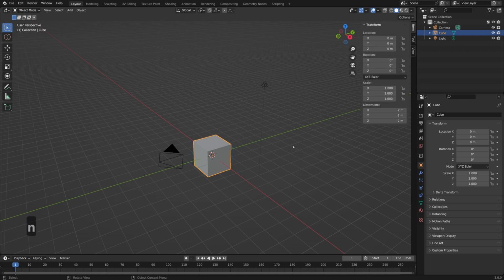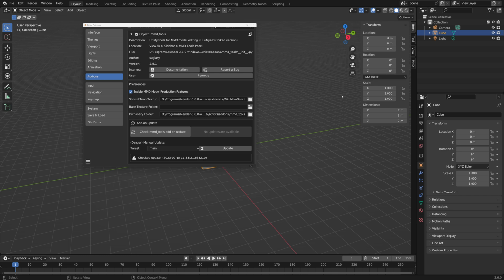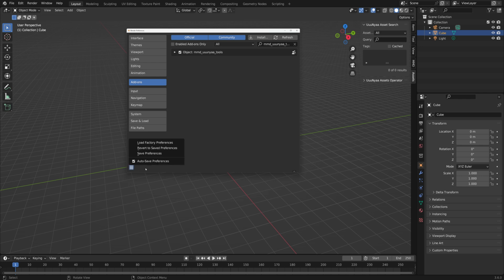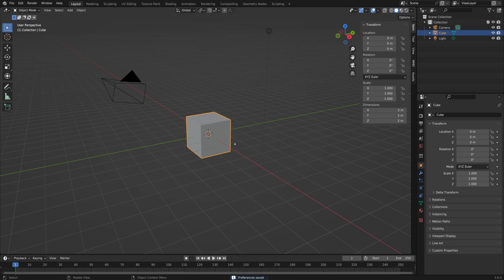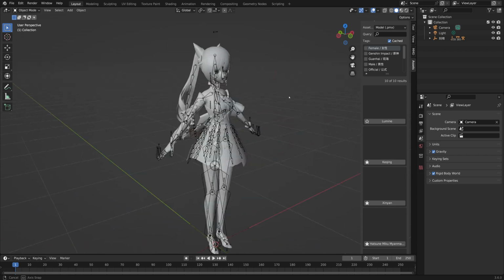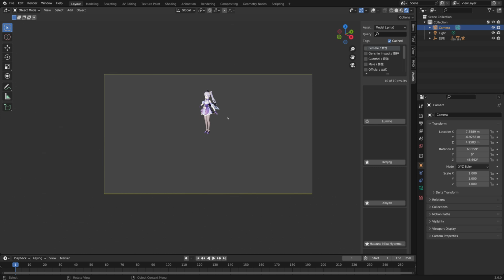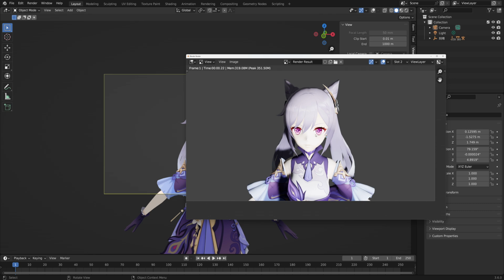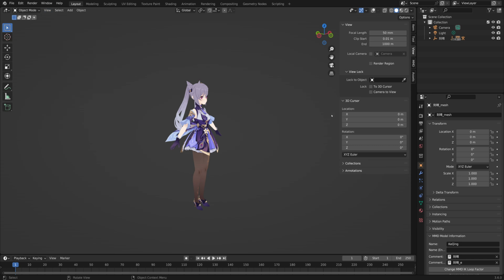Blender MMD First steps Getting started Part 1 - Blender 3.6 LTS - Unscripted long version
this will be the first of a great many more videos that I will try to make and share the info from questions that I have been getting and what I think seems to be lacking.
now sorry for I will be ranting and going offtopic from time to time as things will pop into mind but with this being a long version video for those that want to hear tips and tricks I will also do some short straight-to-the-point version for a quick reference.

00:00 Intro